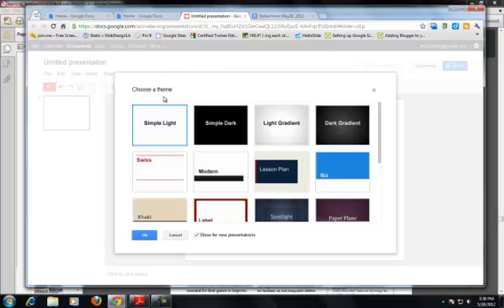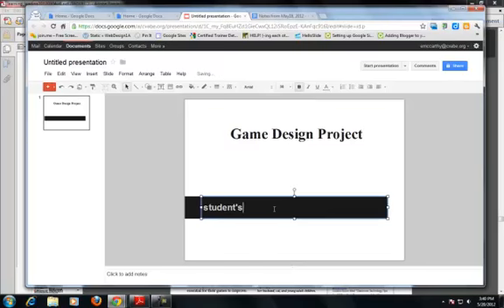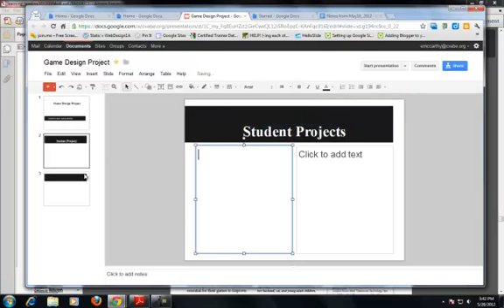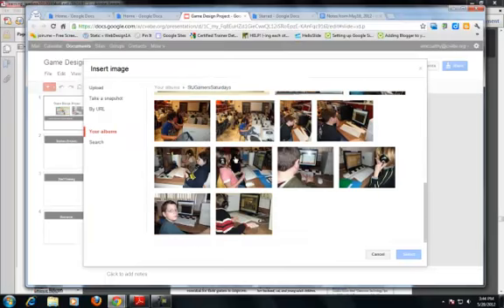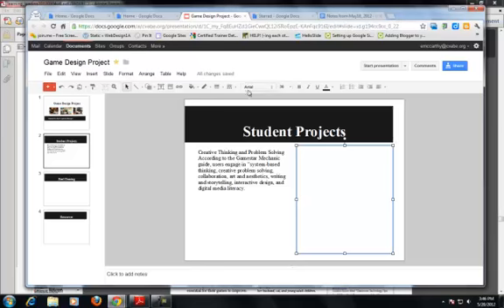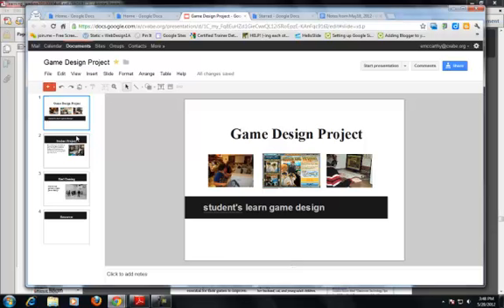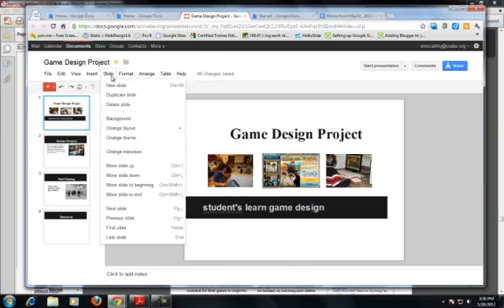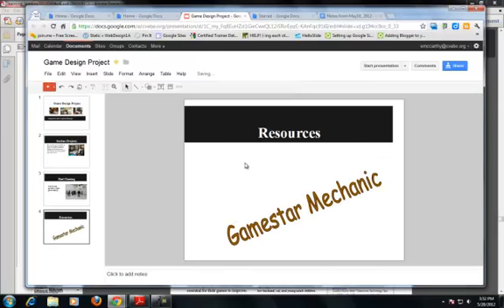Creating a Google Presentation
LW0003: Creating a Google Presenation